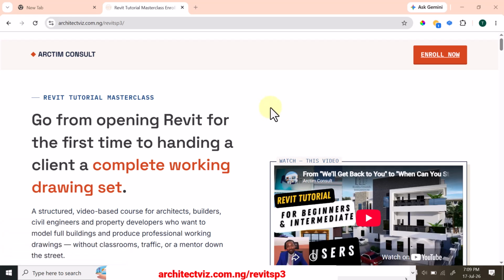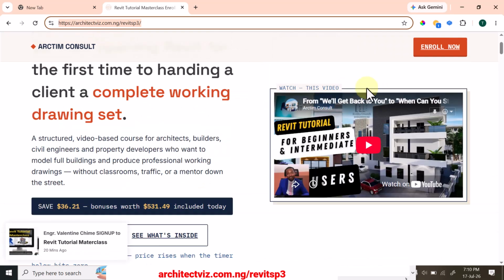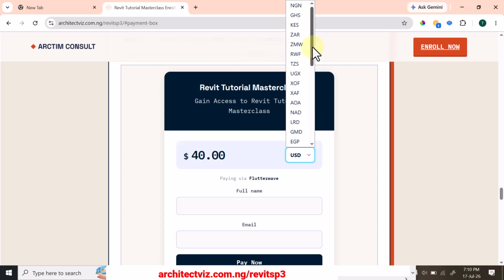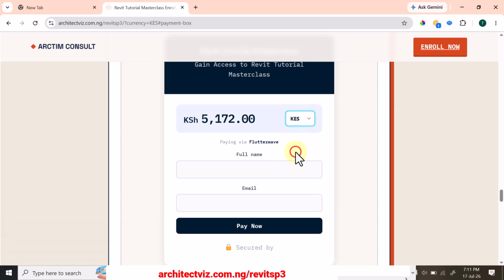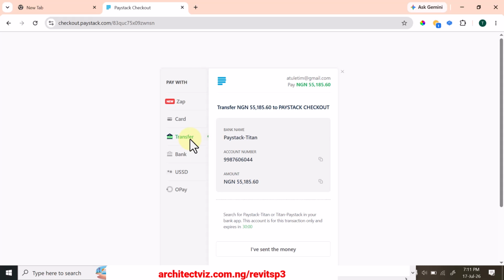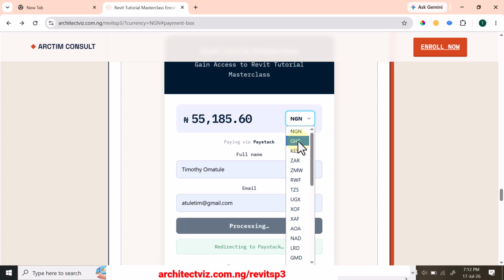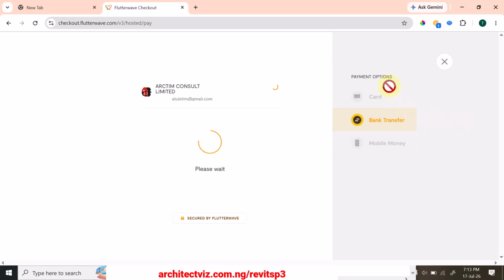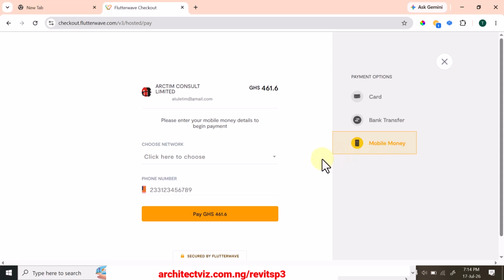How to Make Payment and Gain Access to Revit Tutorial Masterclass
CHAPTERS
0:00 Introduction & Course Payment Overview
0:28 Open the Payment Page & View the Course Price
0:59 Change Currency & Enter Your Payment Details
1:30 Complete Payment Using Bank Transfer or Card
2:15 Ghana Payment Process & Available Payment Methods
2:45 Pay with Card, Bank Transfer or Mobile Money
3:13 Access Your Course After Payment
3:45 Troubleshooting, Support & Final Remarks

How to Pay and Access the Revit Tutorial Masterclass (Step-by-Step Guide)

In this video, I'll show you exactly how to purchase the Revit Tutorial Masterclass and gain instant access to the course materials, no matter where you're located.

You'll learn how to:

Make payment for the Revit Tutorial Masterclass
Change the payment currency to your local currency
Pay in US Dollars (USD), Nigerian Naira (NGN), Ghana Cedi (GHS), Kenyan Shilling (KES), and other supported currencies
Complete your payment using card, bank transfer, or mobile money
Access the course immediately after payment
Find your access link if you're not automatically redirected
Get support if you encounter any issues

Whether you're an architect, engineer, student, or construction professional looking to master Autodesk Revit, this tutorial will guide you through the entire enrollment process from start to finish.